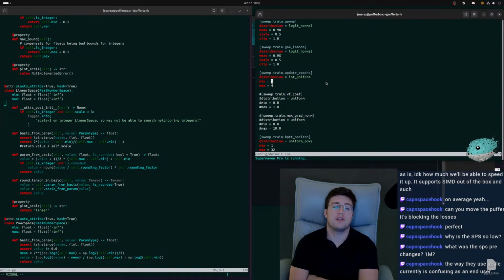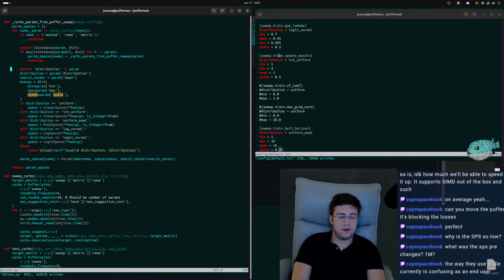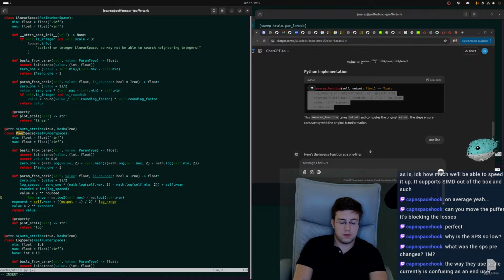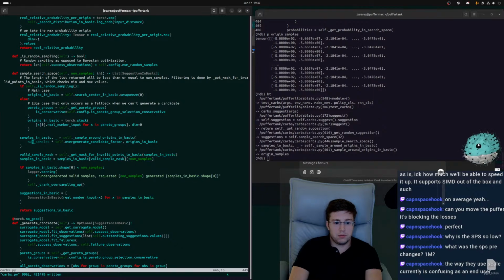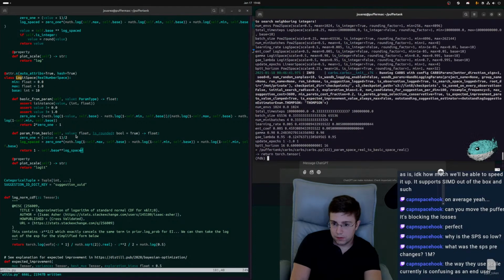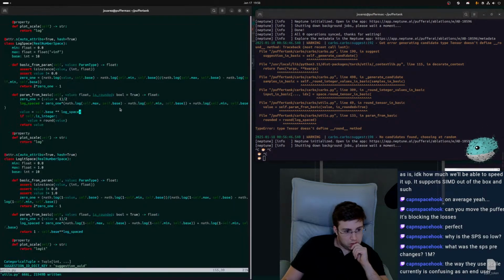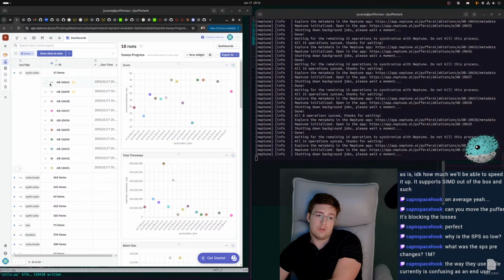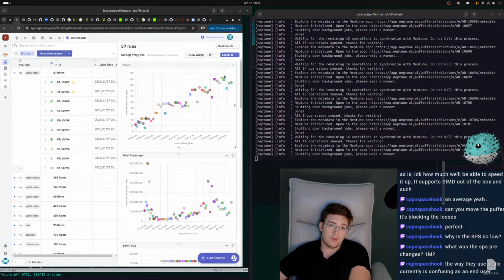Fixing Reinforcement Learning with PufferLib - Live Dev